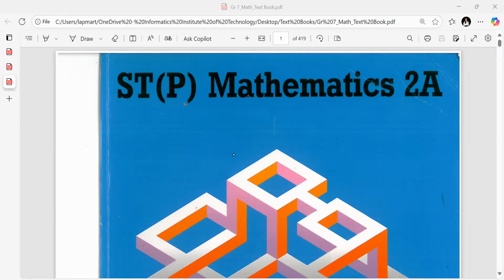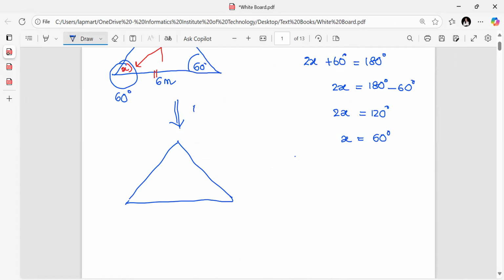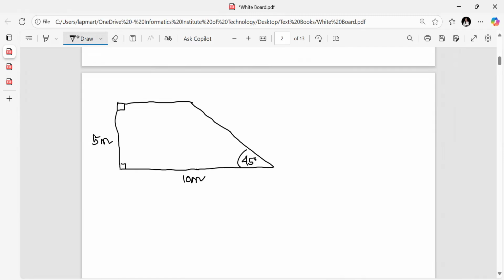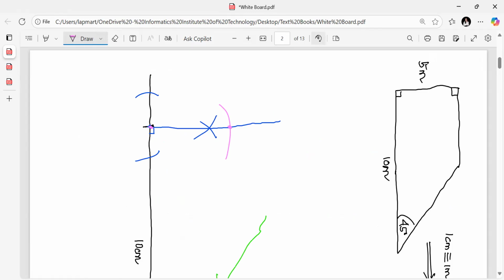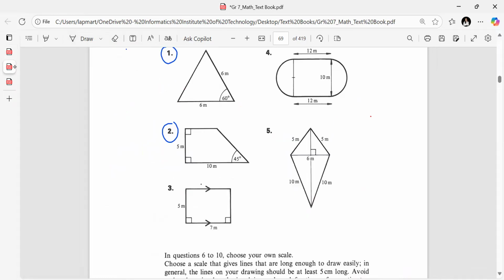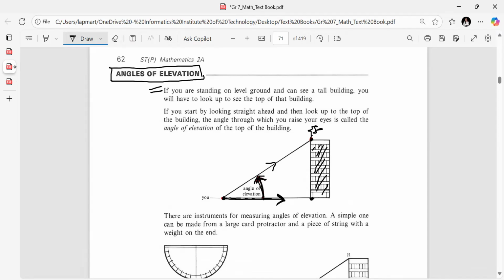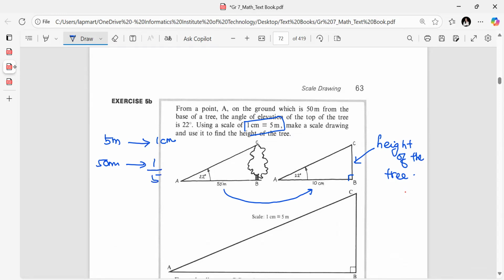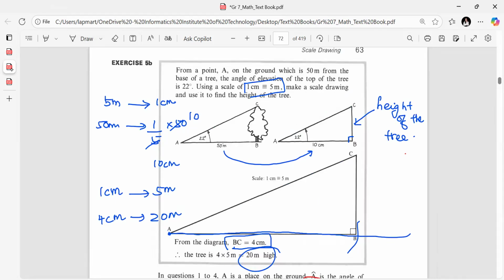Day 19 | ST(P) Mathematics 2A — Scale Drawing & Angle of Elevation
In this lesson we master map/diagram scales and angle of elevation with clear sketches and exam-type questions.

- Reading/writing scales (e.g., 1:100, 1:50 000)
- Converting drawing ↔ real lengths with unit changes (cm–m–km)
- Angle of elevation: definition, sketching, solving right-triangle problems